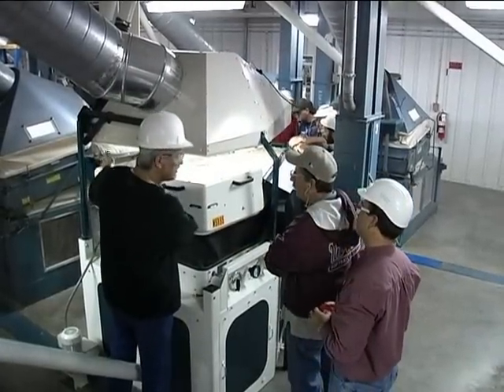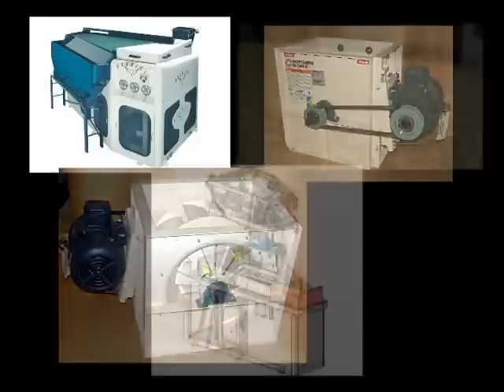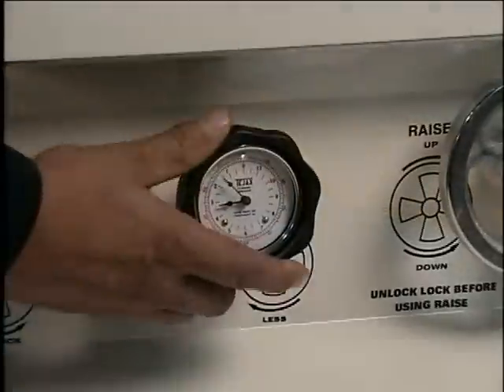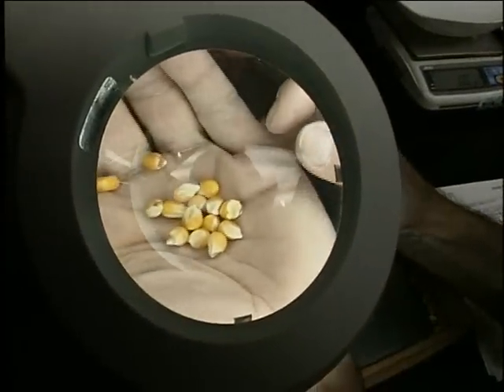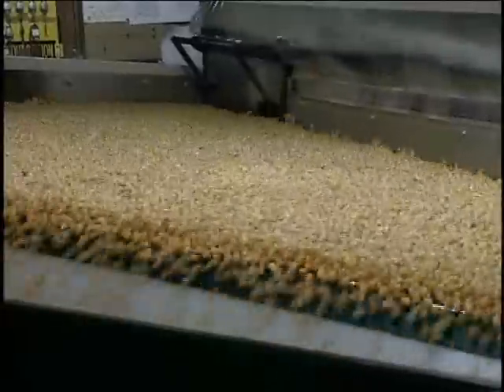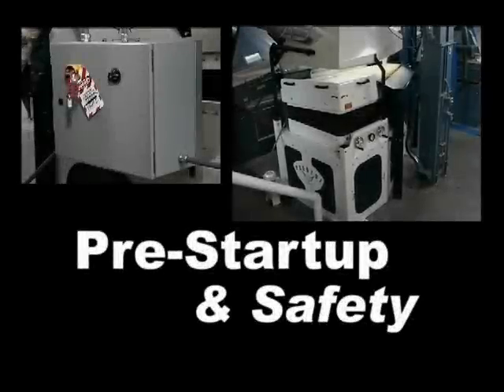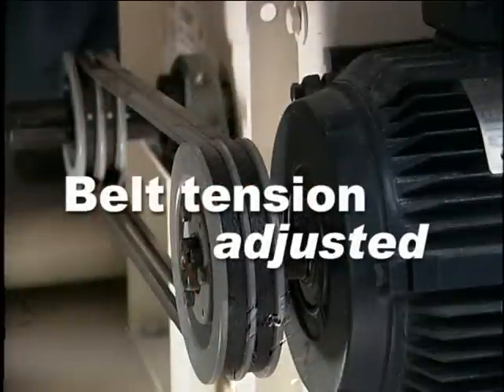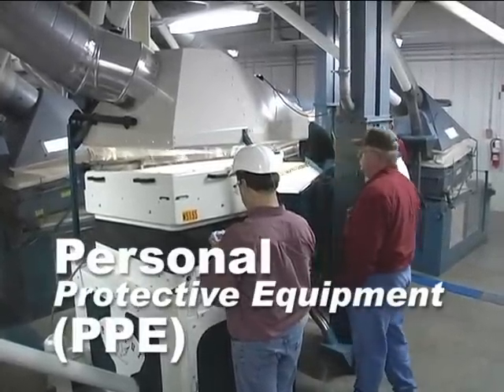ARROWCORP_PEGASUS_1.avi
ArrowCorp Pegasus Gravity Table Operations Video, Part 1